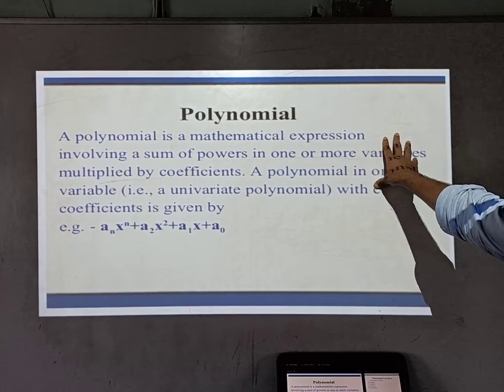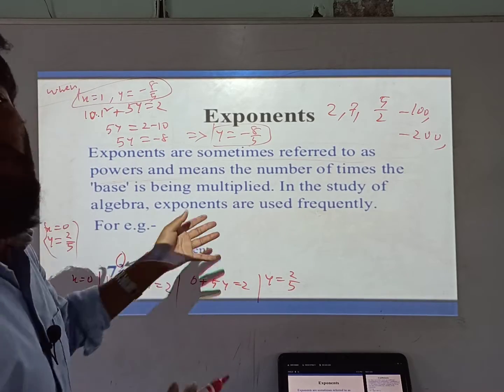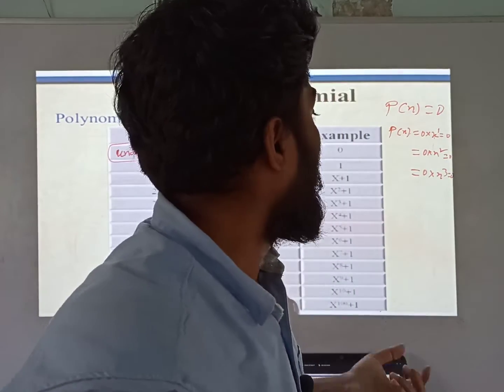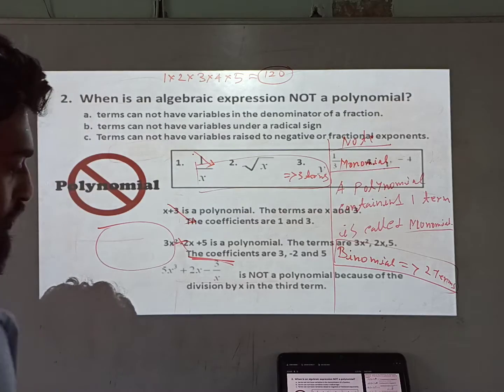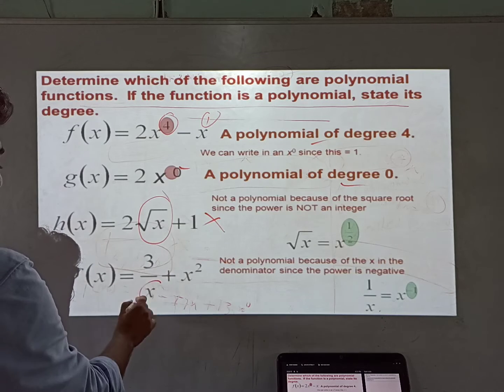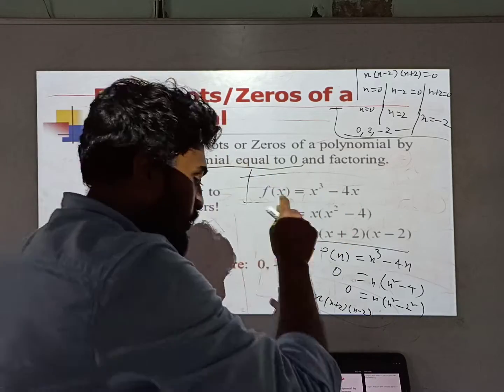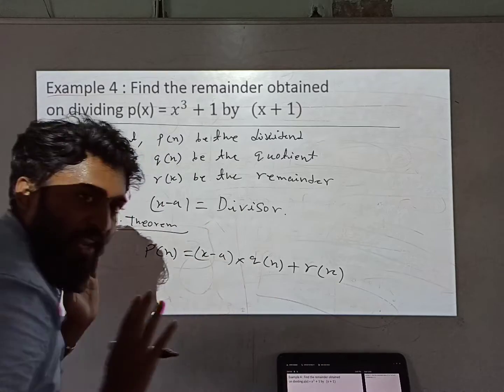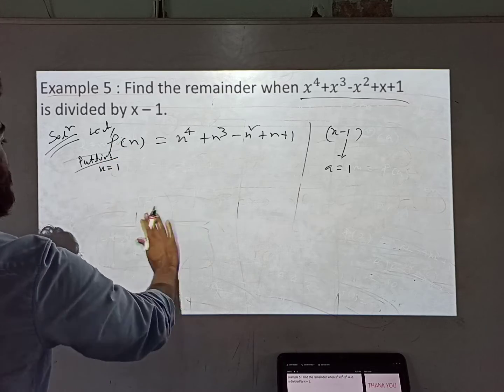Polynomials | Class-9 | By : Sir Arup | Part-1